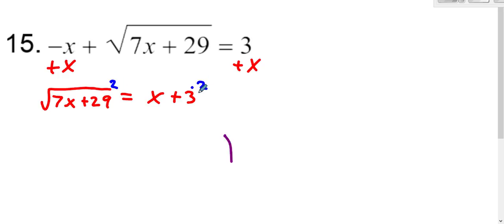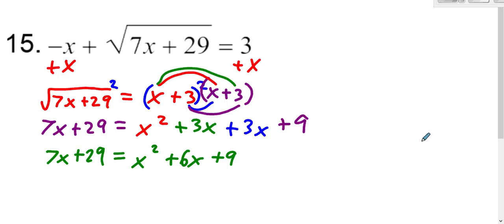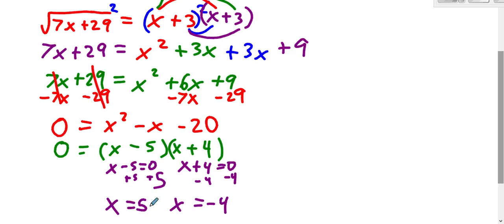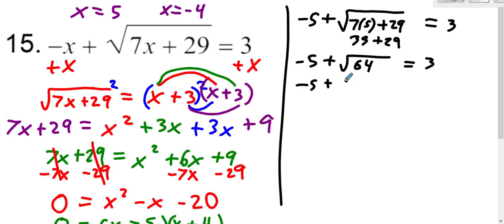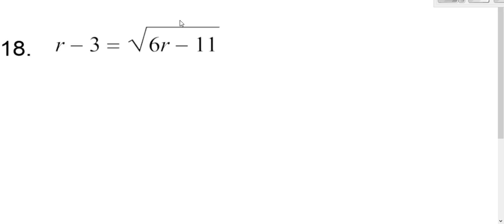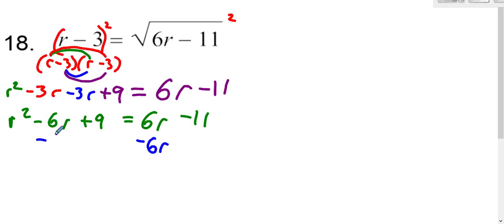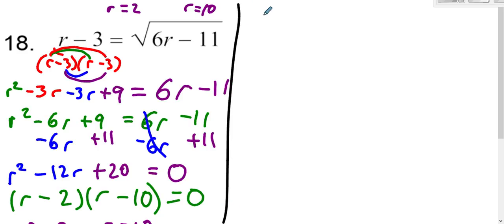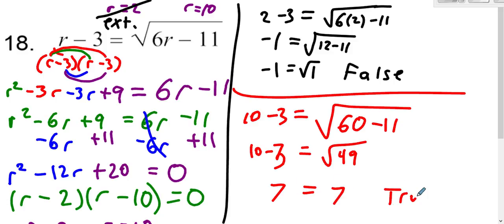Solving Rational Equations